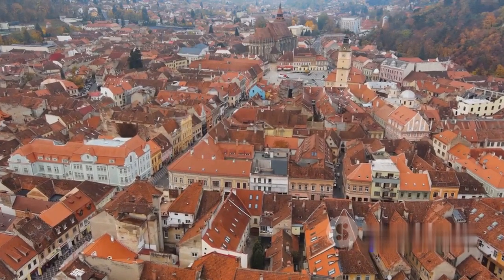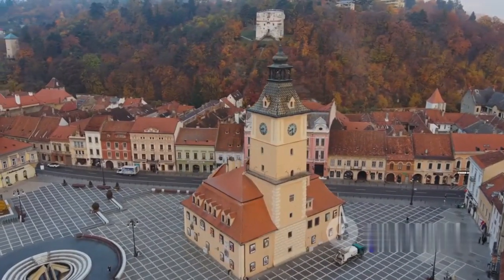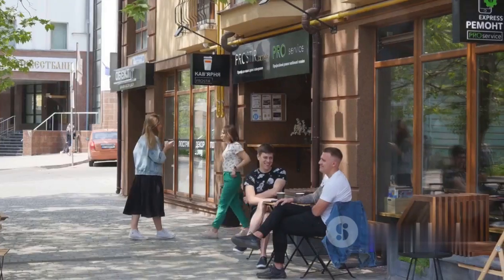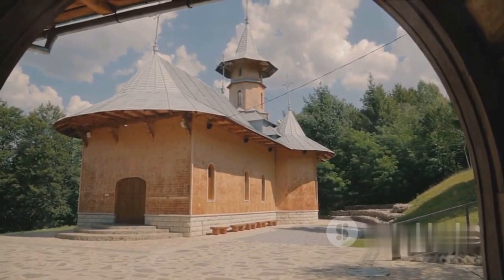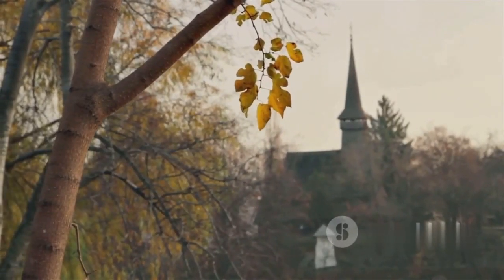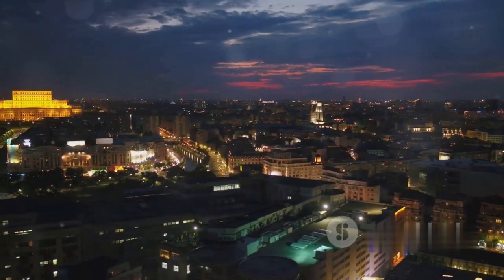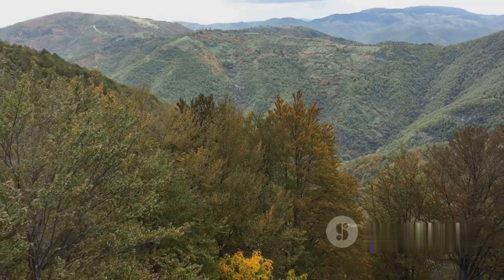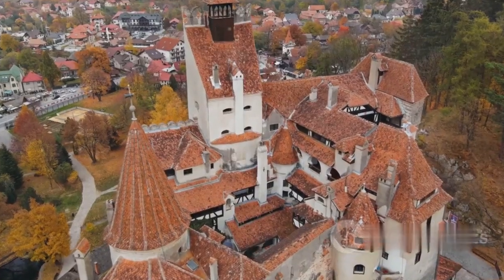12 Best Places to Visit In Romania | Romania Travel Guide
12 Best Places to Visit In Romania | Romania Travel Guide

Romania is a strong yet mysterious place full of vibrant western cities and soaring structures. Romania is the most underrated European country, full of hidden treasures. With its charming towns, Gothic churches, dense forests, snowcapped peaks, medieval castles, the wealth of folk culture and most enigmatic landscapes, Romania is one of the prettiest European travel destinations.

Discover the top 12 must-see destinations in Romania! From medieval castles to stunning mountain landscapes, this travel guide will show you the best places to visit in this beautiful country.

OUTLINE:

00:00:00 Introduction
00:00:29 Bran Castle - Dracula's Legendary Lair and Medieval Majesty
00:00:58 Sibiu - Transylvanian Elegance and Historical Charm
00:01:24 Peleș Castle - Royal Retreat and Neo-Renaissance Splendor
00:01:55 Cluj-Napoca - Cultural Capital and Vibrant Energy
00:02:25 Brasov - Medieval Beauty and Black Church Legacy
00:02:57 Painted Monasteries of Northern Moldova - Spiritual Frescoes and UNESCO Heritage
00:03:26 Timișoara - Revolution Square and Baroque Grandeur
00:03:55 Maramureș - Wooden Churches and Traditional Villages
00:04:25 Bucharest - Capital Sophistication and Communist Legacy
00:04:57 Transfagarasan Highway - Scenic Drives and Mountain Majesty
00:05:30 Retezat National Park - Alpine Wilderness and Glacial Lakes
00:05:59 Danube Delta - Biodiversity Haven and Waterworld Wonder
00:06:28 Conclusion and Call to Action

Scenic Hunter

Romania
Romania country
Romanian
Romania travel
Romania to italy
Romania city
Romania and hungary
Romania bucharest
Romania beach
Romania black
Romania bosnia
Romania bucharest city
Romania beautiful places
Romania beauty
Romania best places
Romania beach walk
Romania best vity
Romania beautiful country
Romania city tour
Romania countryballs
Romania castle dracula
Romania castle
Romania camping
Romania documentary
Romania dracula castle
Romania dracula
Romania drone
Romania drone view
Romania drone 4K
Romania documentary video
Romania most beautiful places
Romania tour
Romania travel vlog
Romania tourism
Romania travel guide
Romania travel video
Romania train
Romania train travel
Romania travel tips
Romania travel 2023
Romania travel blog
Romania travel documentary
Romania travel itinerary
Romania vlog 2023
Romania
Romania Travel guide
where to visit in Romania
Romania travel
travel guide
Danube Delta
Bucharest
Cluj-Napoca
Constanta
Bran Castle
Sinaia
Painted Monasteries
Brasov
Sibiu
Sighisoara
Romania Travel
Romania Tourism
Top 12 Romania
Best Places to Visit in Romania
Romania Places
Romania 4k
4k
4k video
Relaxation Film
Tourist attractions
Places to visit
Best destinations
Vacation spots
Romanian tourism
Top 12 destinations in Romania
Must-see places in Romania
Romania travel guide
Best places to see in Romania
Romanian vacation ideas
hai romania
brasov romania
rxf romania
survivor romania 2023
bucharest romania
romania tv
made in romania
travelguide
traveltheworld
lovetotravel
top10places
europe
travelvideo
places to visit in romania
top places in romania
best of romania
romania travel
travel romania
romania best places
romania places to visit
places in romania
visit romania
romania travelguide
romania travel guide
Danube Delta
Bucharest
Cluj-Napoca
Painted Monasteries
Brasov
Sibiu
Sighisoara
Romania Travel
Romania Tourism
Sarmizegetusa
Timisoara
countries of the world
facts about countries
romania explained
real life lore
geography facts
learn about countries
geography now
teaching about countries
country facts
everything you need to know about romania
history of the world
history of countries
different countries
explained
travel tips
travel
how many countries
history of romania
bucharest romania
best places to visit in europe
top places to visit in europe
Europe Autumn Destinations
things to do in europe in 2023
top places travel to europe
best place to travel in europe
top places to travel in europe 2023
Best Places to Travel in Europe in October
Best Places to visit in Europe in October
places to visit in Europe this autumn
best places europe
where to travel in october
europe tourism
Romania Travel Guide 2023
Best Places to Visit in Romania in 2023
romania travel
romania travel guide
romania things to do
romania best places
romania travel vlog
romania vlog
romania 4k
romania 2023
romania places
romania top tourist attractions
romania places to go
bucharest romania
nightlife
saturday night
beautiful women
beautiful girls
romanian girls
sunny weather
things to know before you go to romania
things to know before you visit romania
how to get to romania
bucharest vacation guide
how to get around romania
travel romania by train
visit romania visa